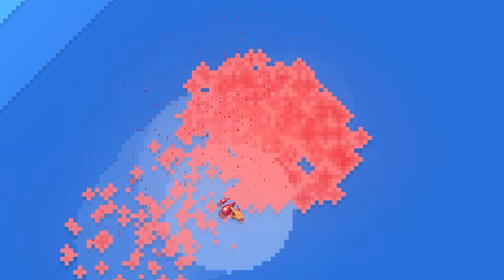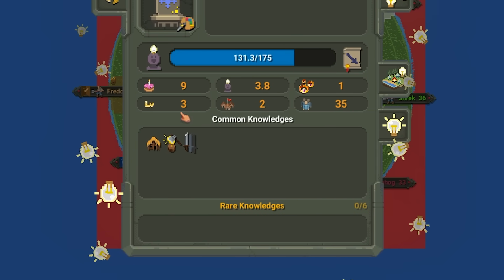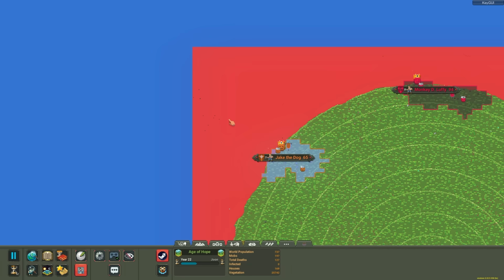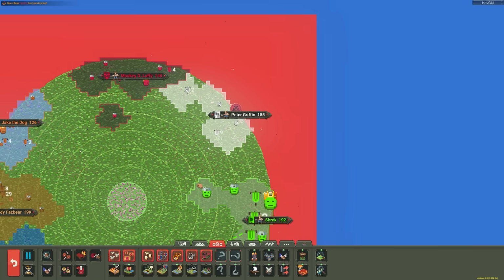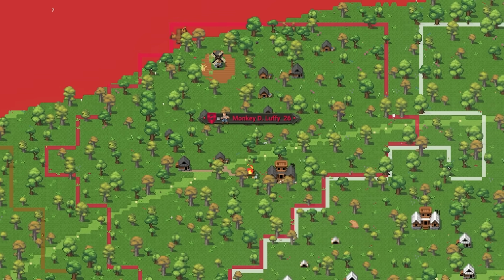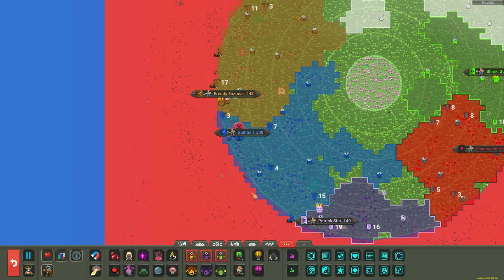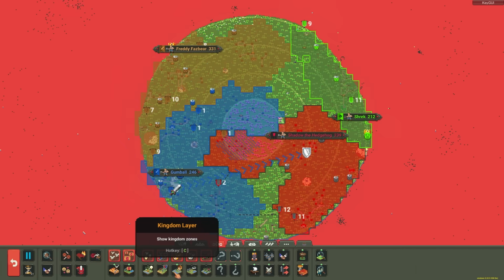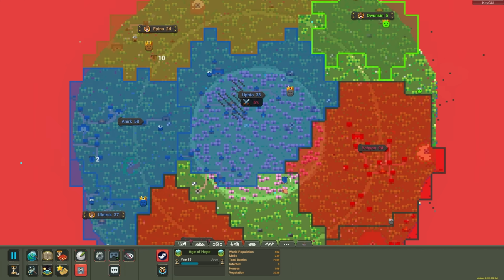8 Empires Fight Over A Shrinking Island! (W/Sea Monster Mod) - Worldbox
Today in Worldbox: God Simulator we downloaded a mod that adds sea monsters! This includes giant squids, sharks, & more, and we're going to put 8 empires on an island that shrinks every 10 years. Who will claim the center and survive the longest? Let's find out!